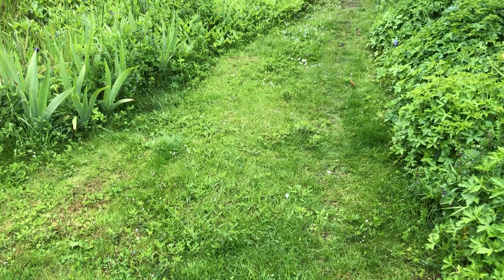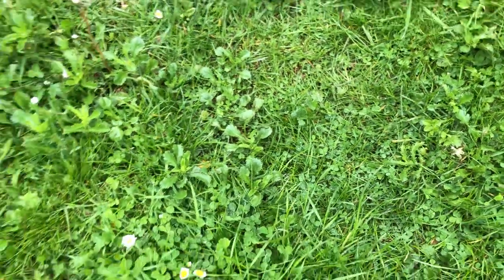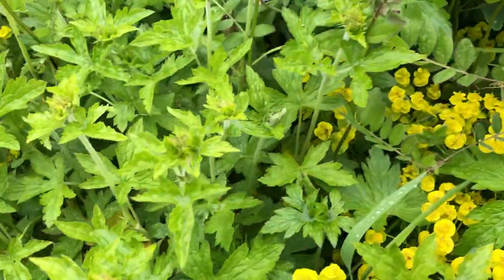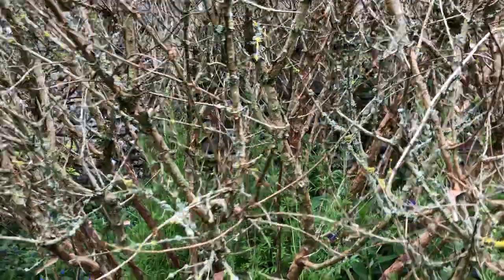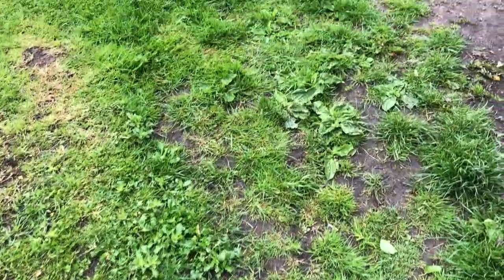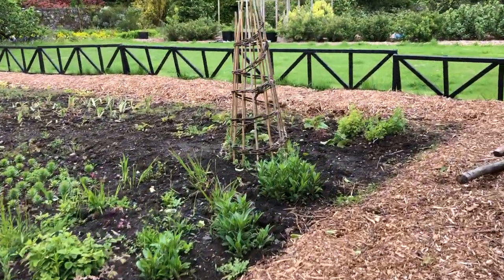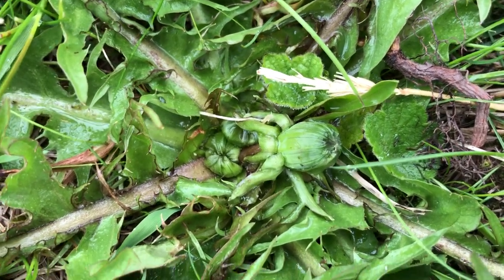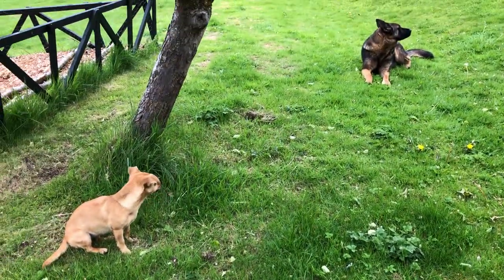A mown garden path, a mixture of grasses, flowers, forbs, herbs & legumes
Diversity is not exclusive to our farm fields. Our mown areas are thick with all sorts of varieties of plants, not just a monoculture of grasses.